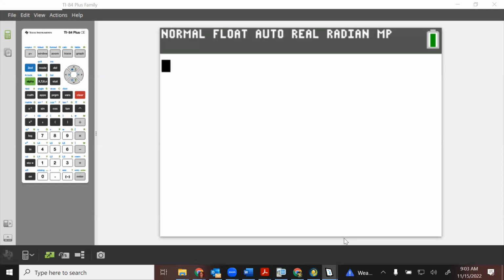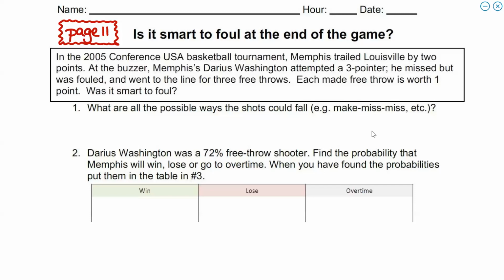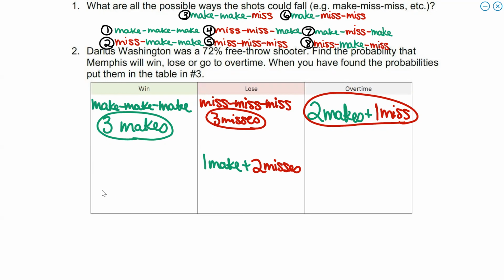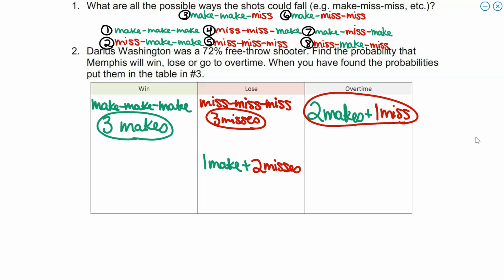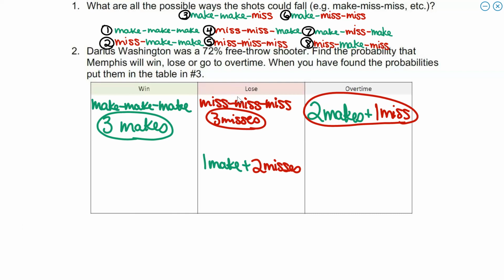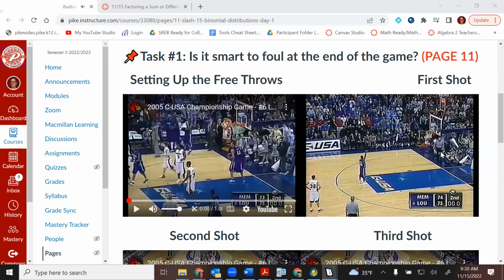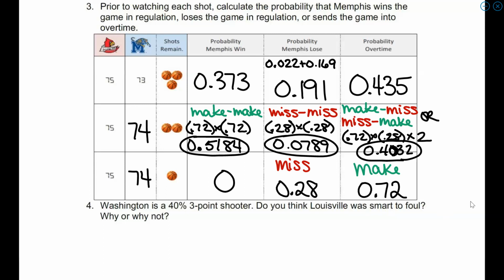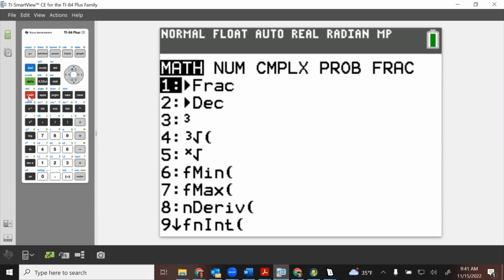AP Statistics Tuesday 11-15 Binomial Distributions (Day 1)